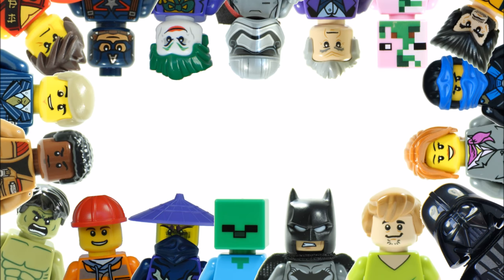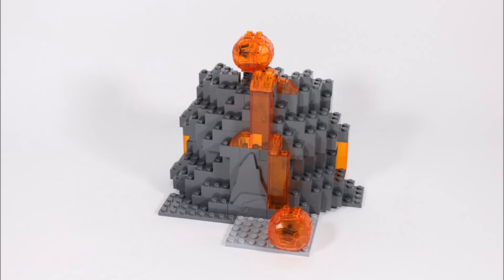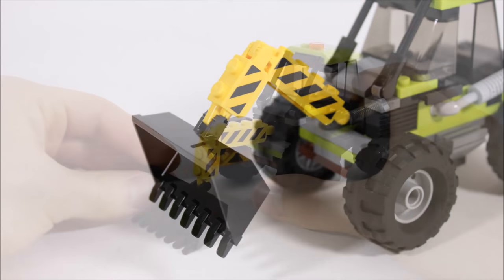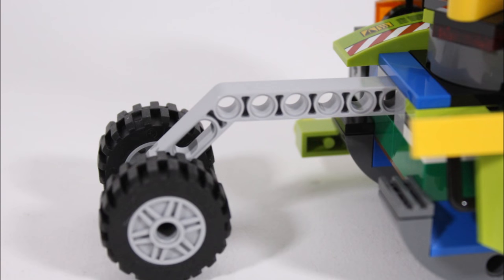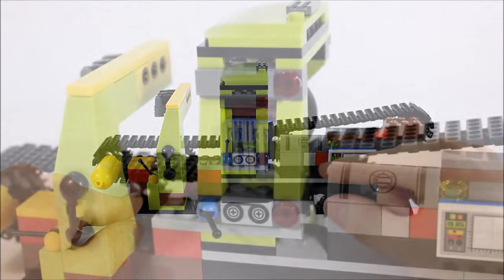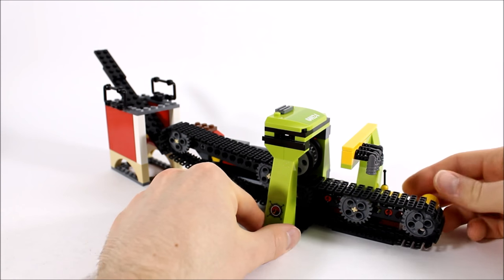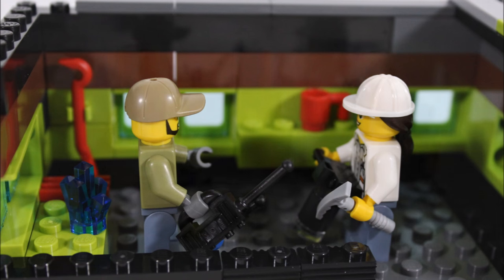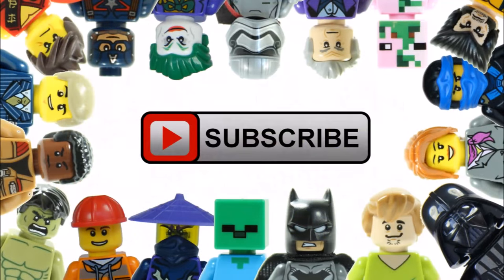LEGO CITY VOLCANO 60124 ALTERNATIVE BUILD LAVA QUARRY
Here's Our Lego City Lava Quarry Alternative Build Created From The Lego City Volcano Exploration Base 60124!!!